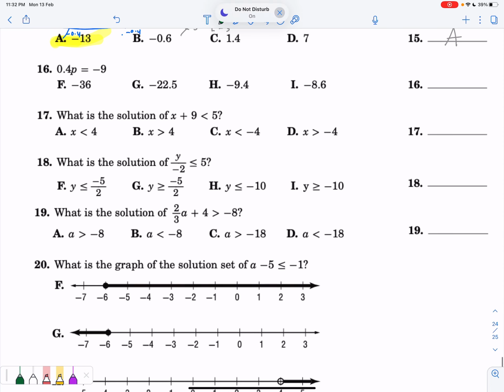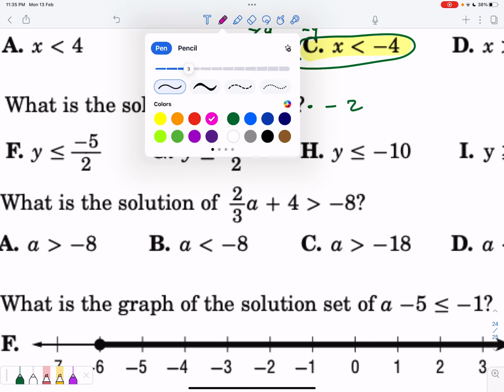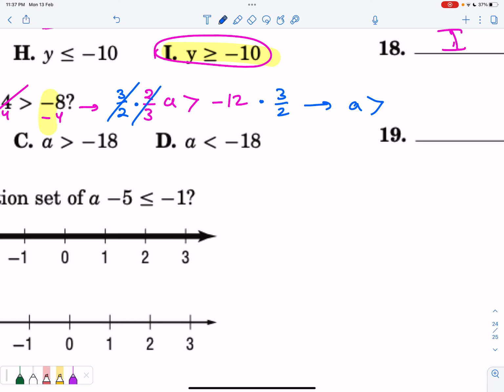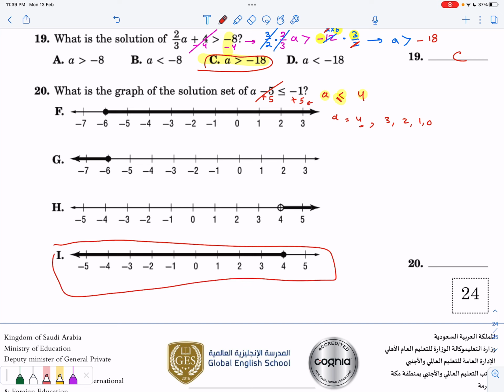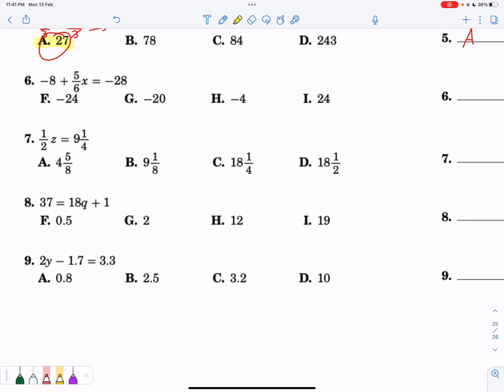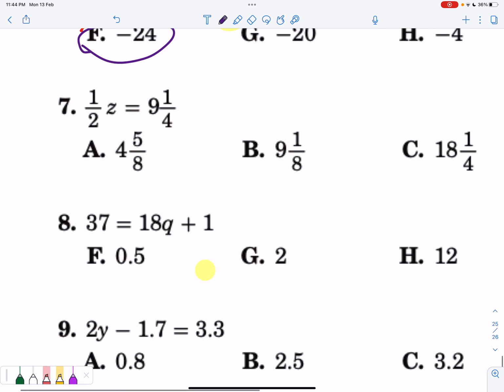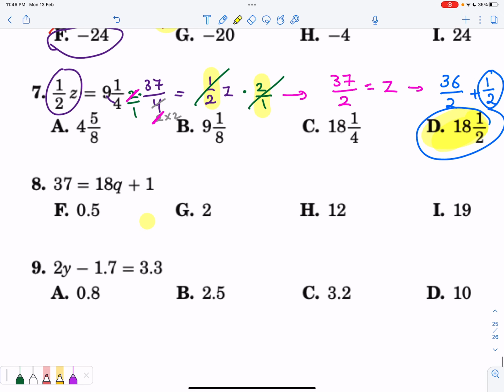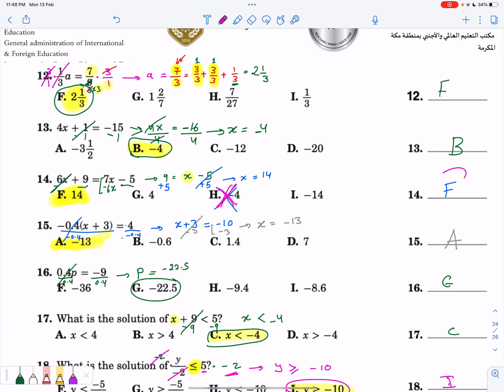Revision Sheets: Chapter 6 Part2 - G7